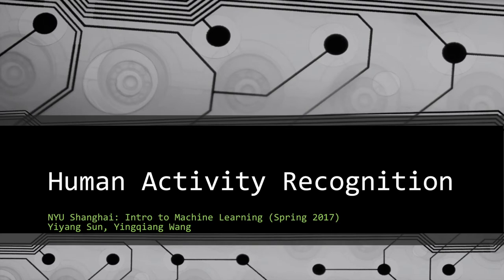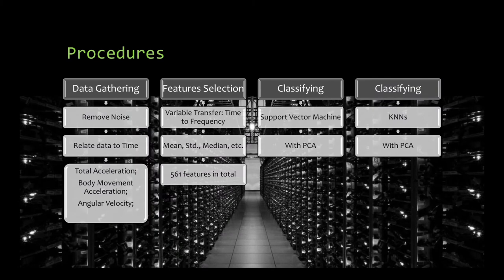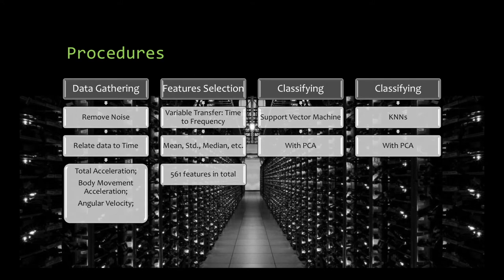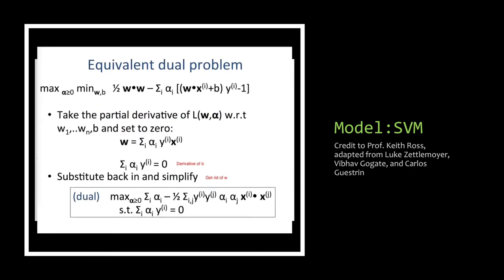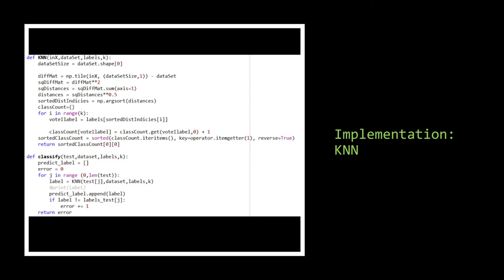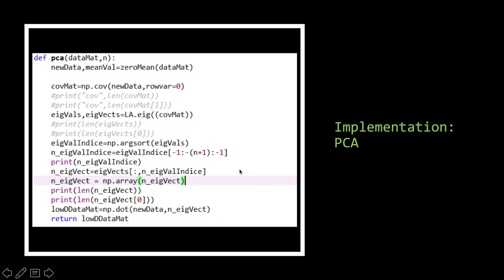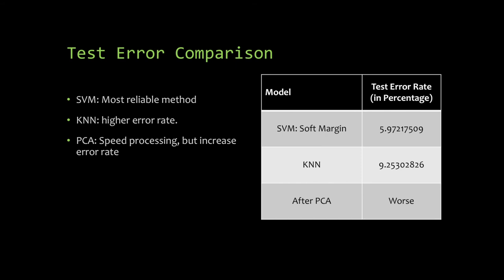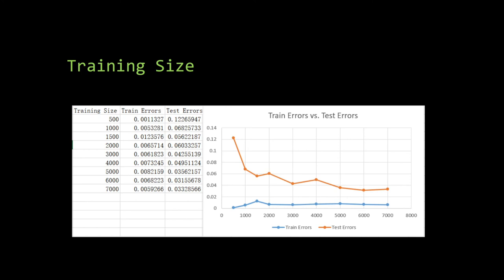Human Activity Recognition by Allan Sun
Machine Learning 2017 final project: Human Activity Recognition by Allan Sun